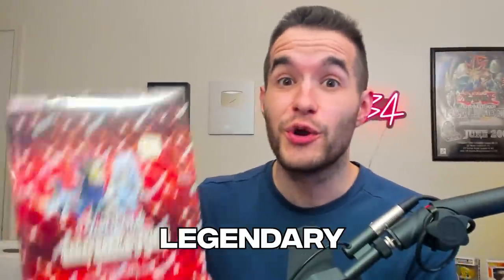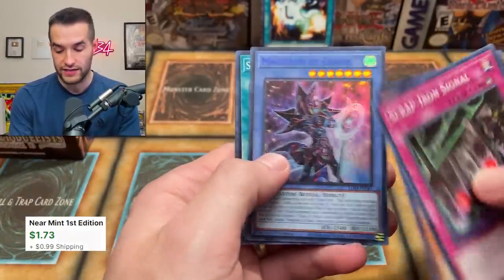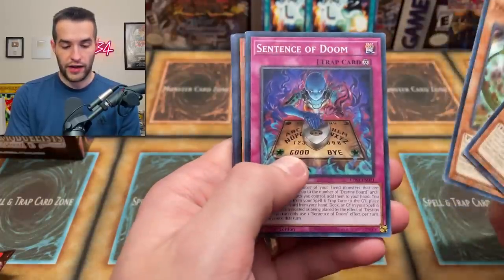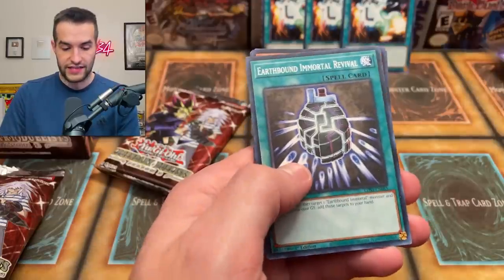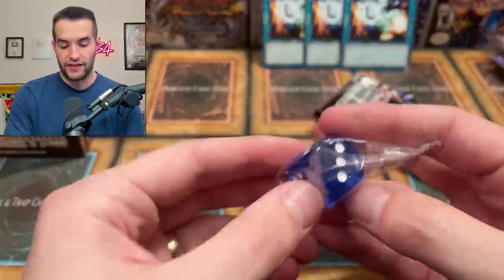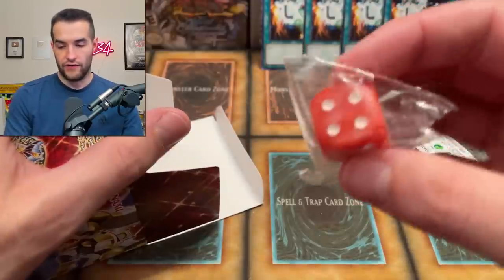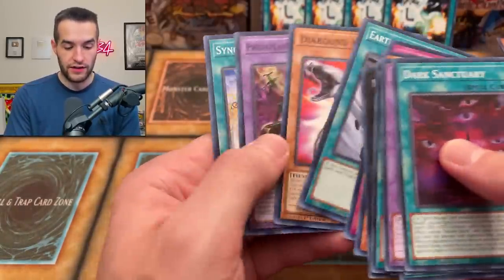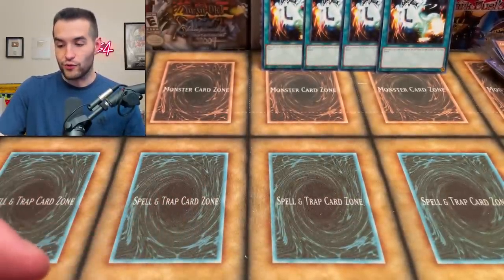NEW Legendary Duelist Season 3 Opening!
➤TCGPlayer Link!